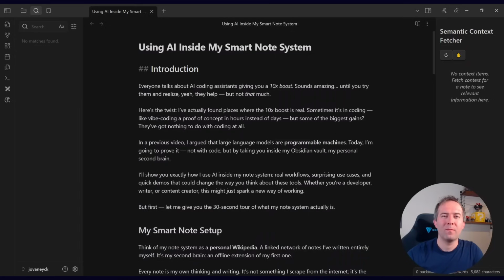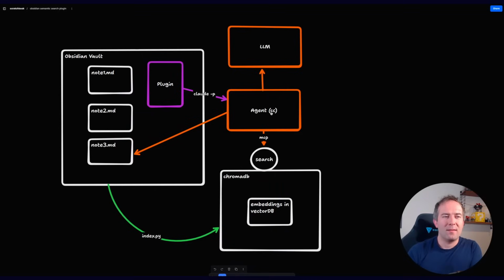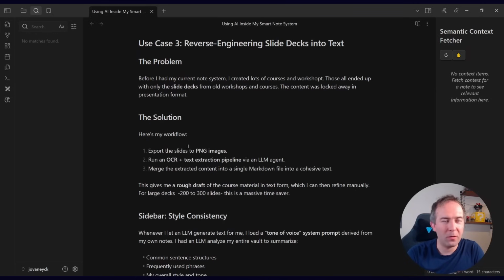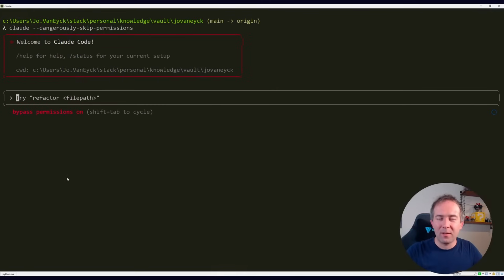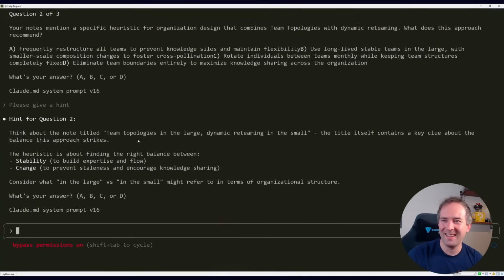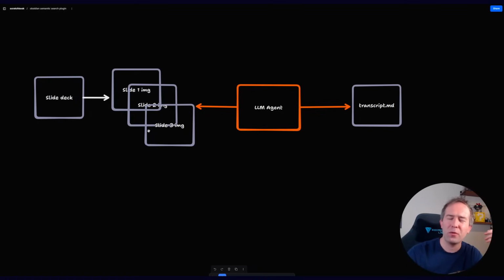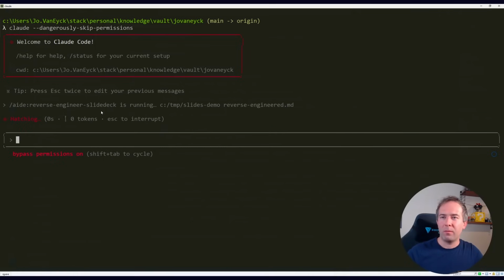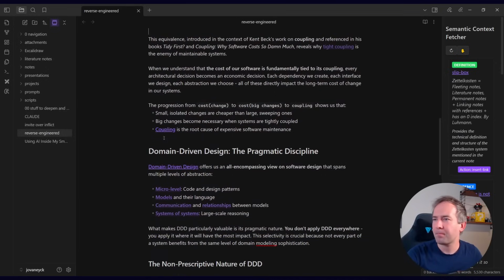This combo makes smart note systems magical.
Sure, AI coding assistants can speed up prototyping. We've all seen the vibe-coding demo's that conjure up proof-of-concepts in minutes instead of days. But some of the biggest productivity leaps I’ve found? They happen outside of coding!

In my Obsidian note system (my “second brain”), AI helps me:
* Search by meaning with a semantic search layer
* Learn faster with an interactive LLM quizmaster
* Unlock old and buried content by turning slide decks into editable text in my own writing style

This isn’t AI thinking for me. It’s AI working for me, embedded directly in my Obsidian vault.

Timestamps
00:00 Intro
01:30 Obsidian vault?
03:58 Disclaimer
04:38 Demo 1: semantic search
10:06 Demo 2: retrieval practice
13:36 Demo 3: slidedeck reverse-engineering
20:21 Conclusion